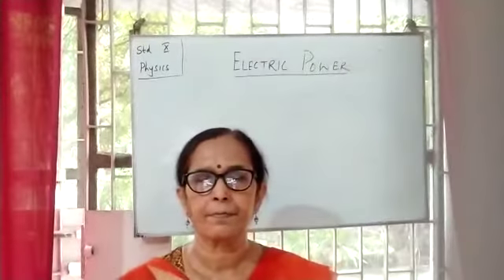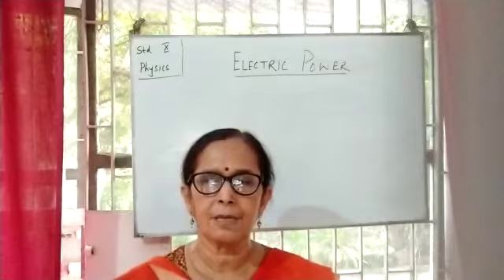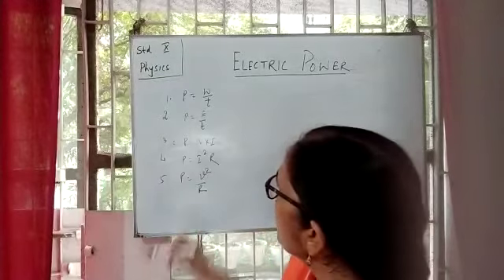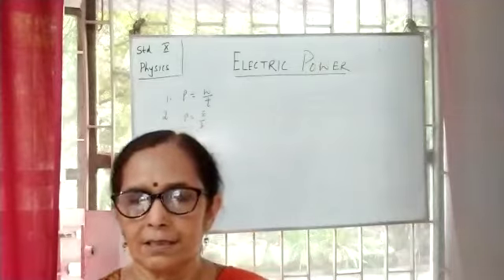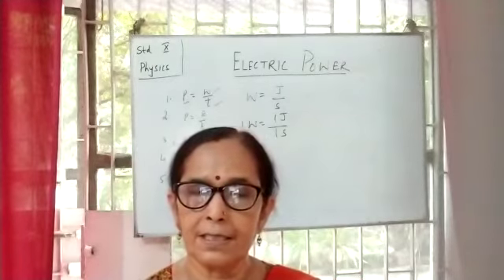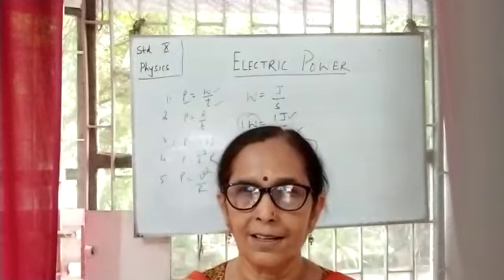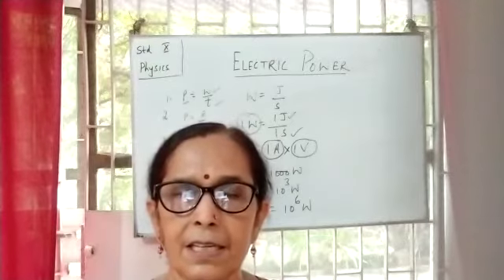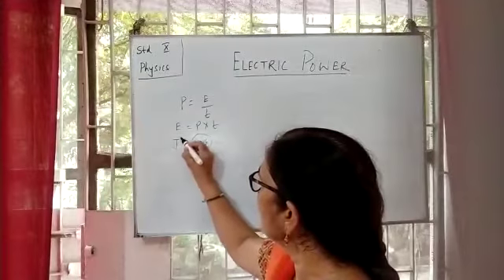Class-10 II Physics II Electric Power II